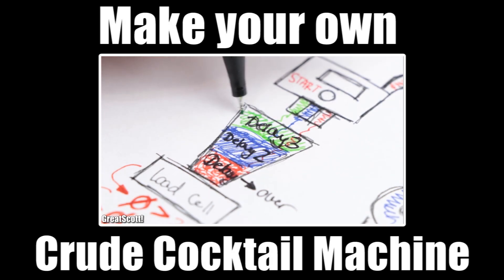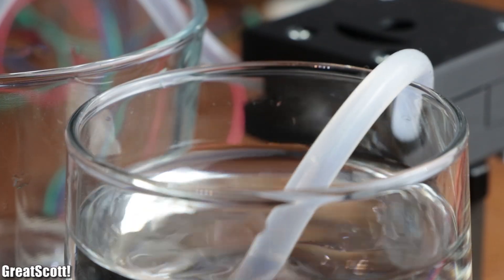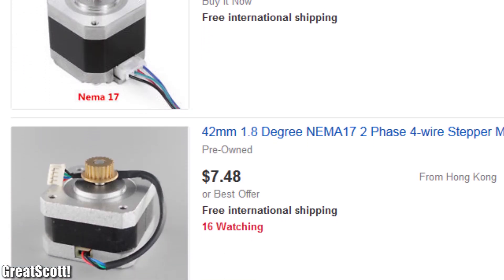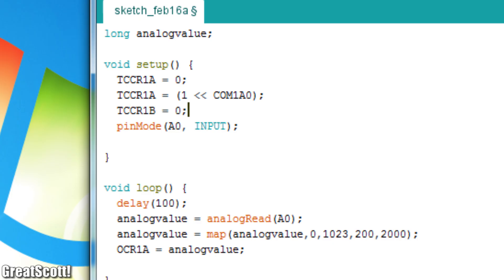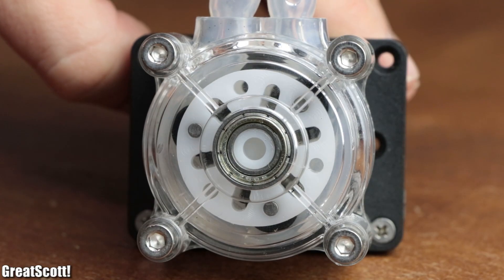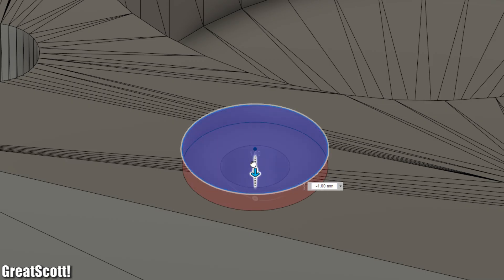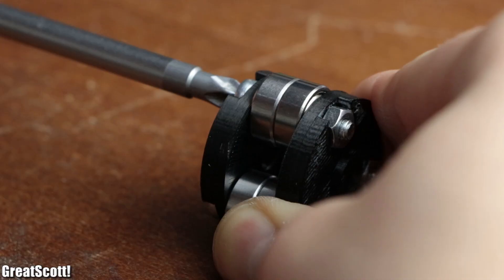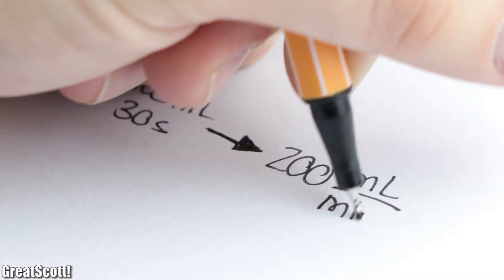Peristaltic Pump || DIY or Buy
1x Arduino Nano
1x NEMA17 Stepper Motor
1x DRV8825 Stepper Motor Driver
1x 10kΩ Potentiometer
1x 100µF Capacitor
1x Arduino Nano
1x NEMA17 Stepper Motor
1x DRV8825 Stepper Motor Driver
1x 10kΩ Potentiometer
1x 100µF Capacitor

In this episode of DIY or Buy we will have a look at peristaltic pumps and find out whether it makes sense to DIY our own version of it or whether we should just stick with the commercial buy option instead. Along the way we will create a stepper motor driver circuit and a suitable 3D print for our DIY version.